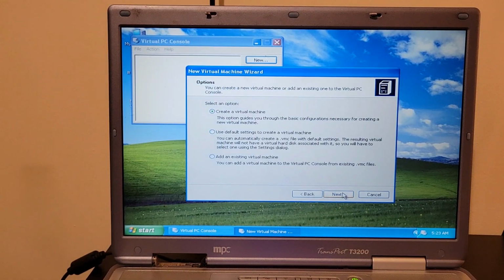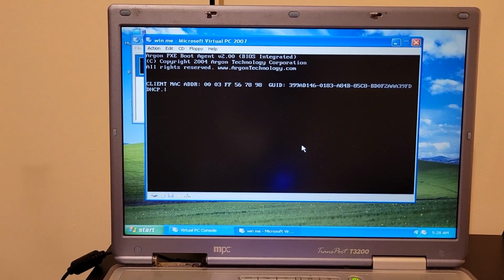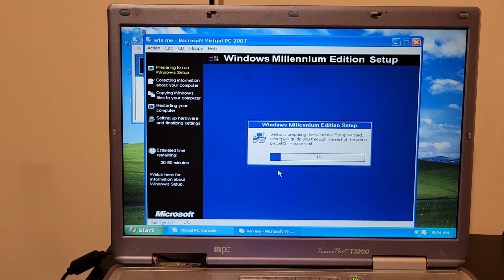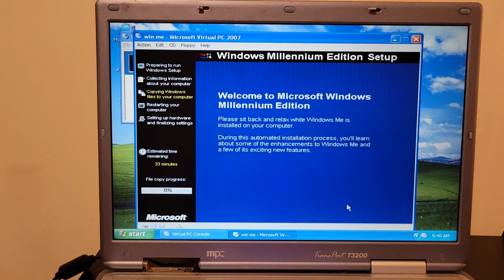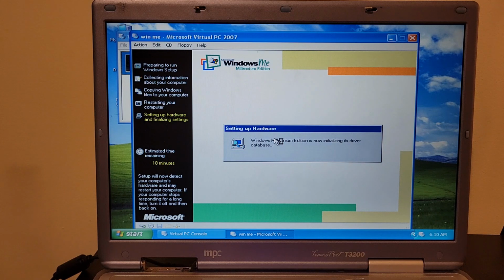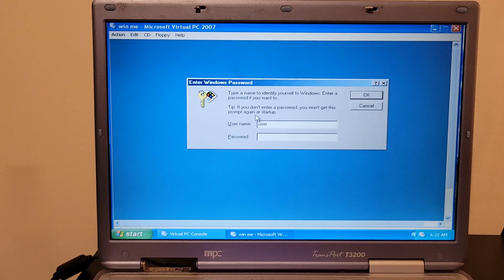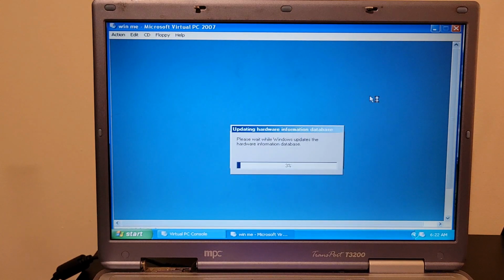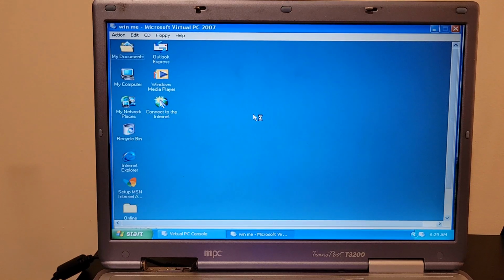Installing windows ME on virtual pc